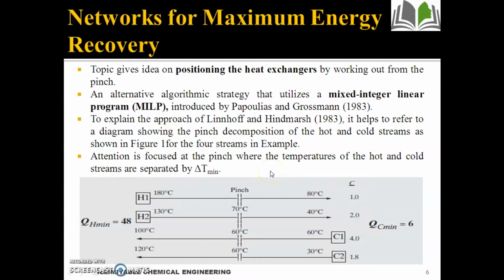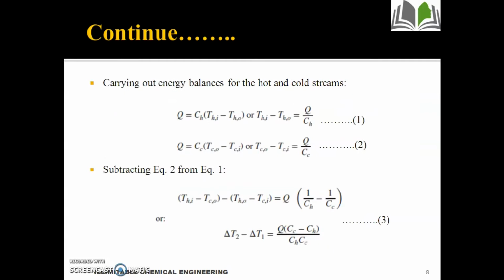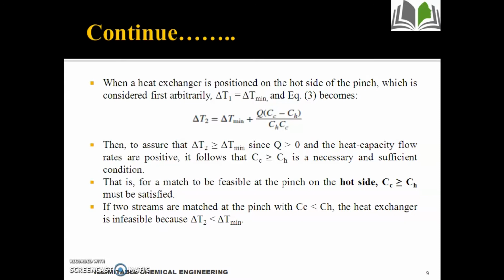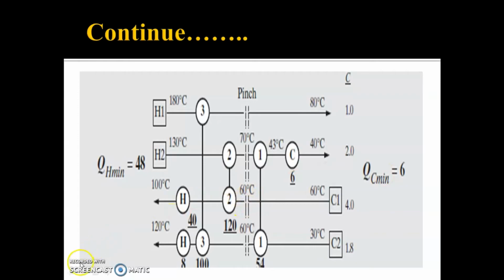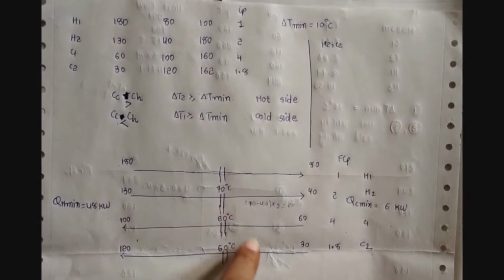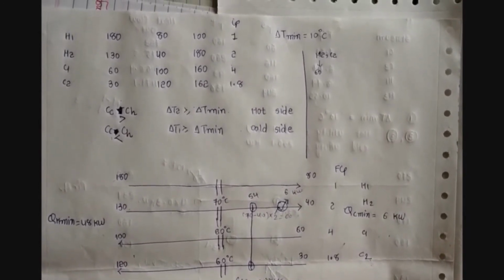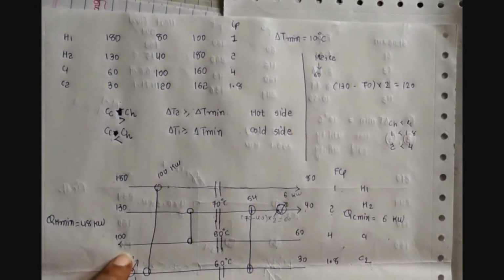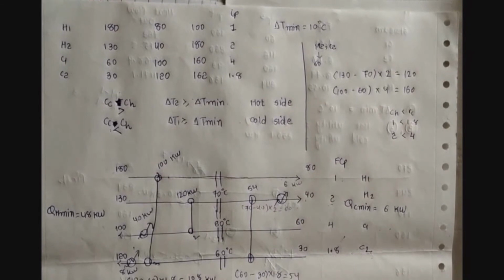CHAPTER 1| CAPS| HENS |LECTURE 05|NETWORKS FOR MAXIMUM ENERGY RECOVERY |with example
networks for maximum energy recovery with one heat integration problem

book seider and seader